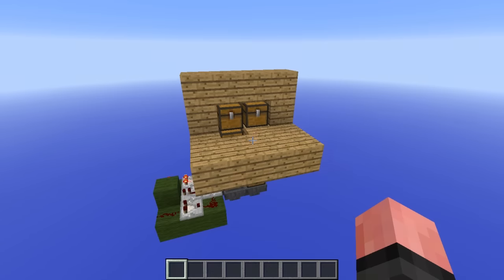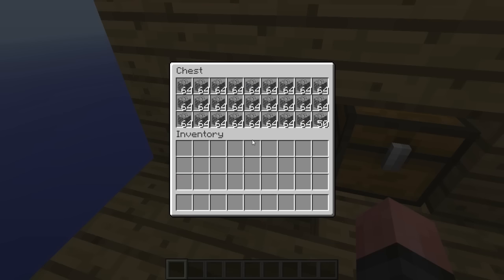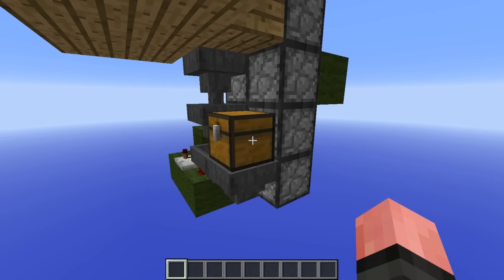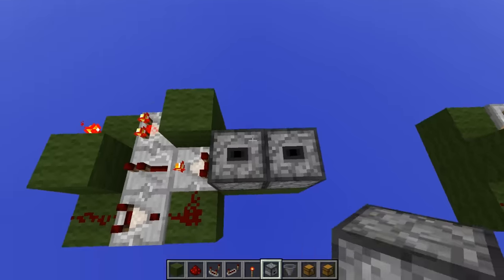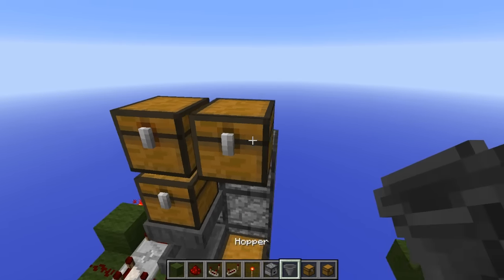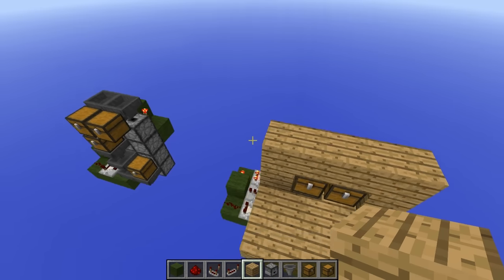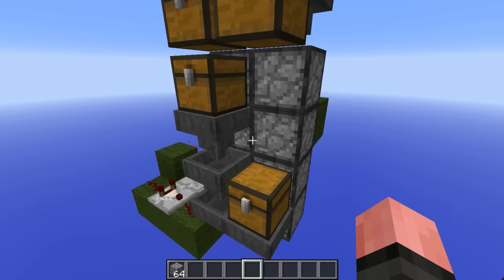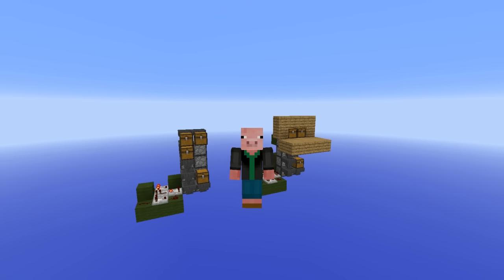Minecraft Redstone Tutorial - Underground Hidden Storage - Minecraft PC, Xbox, Playstation, WiiU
Have a lot of stuff to store, but want a small building? Then let's store it underground!